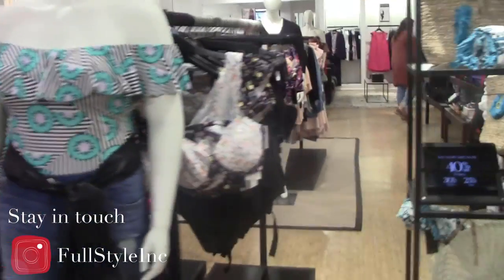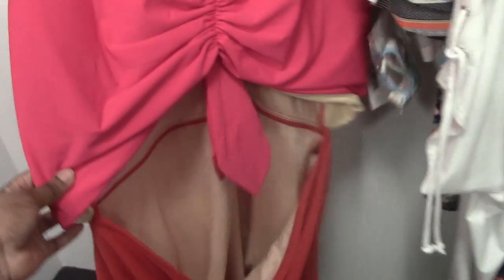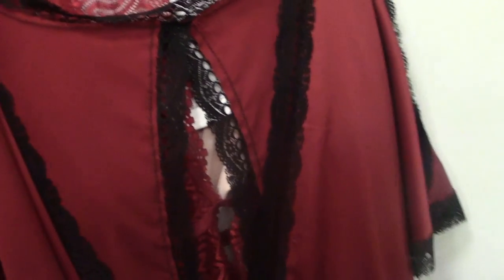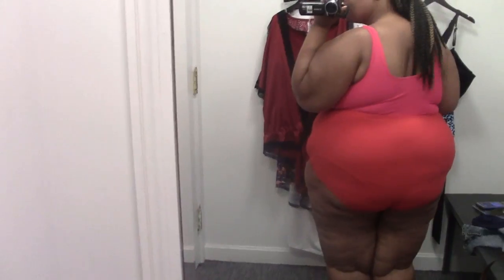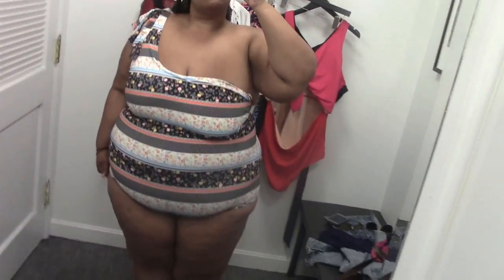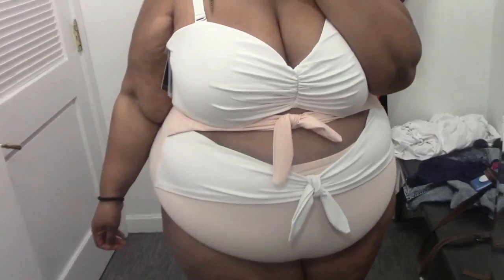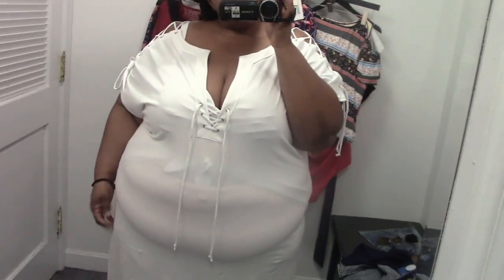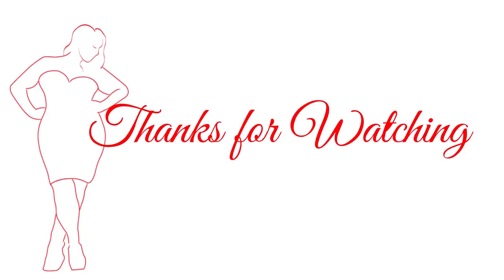Fitting Room Diaries| Eloquii 2018 Swimwear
It's always fun trying on Swimsuits!!

Twitter. @fullstyleinc